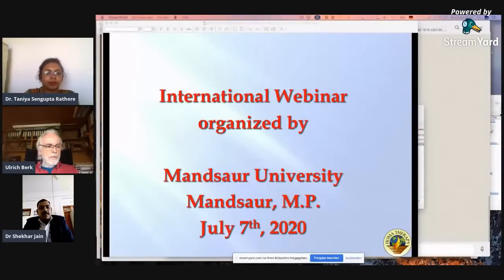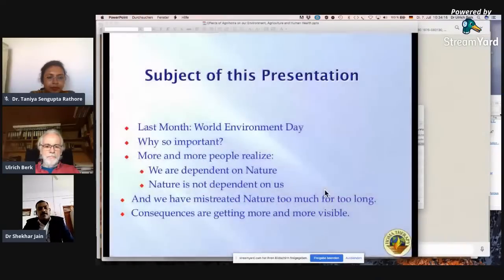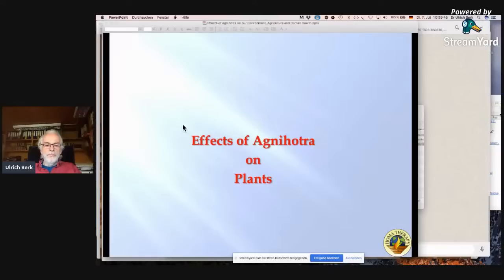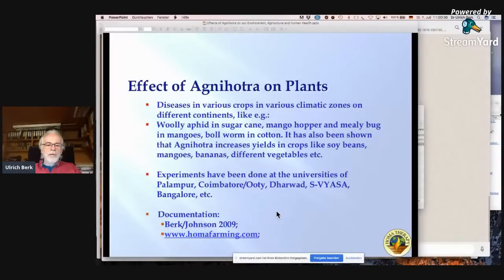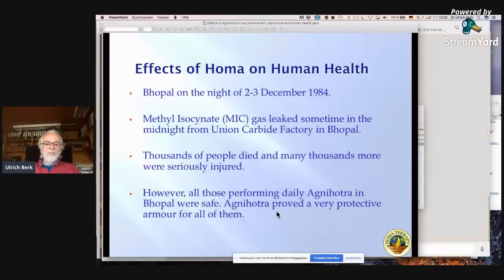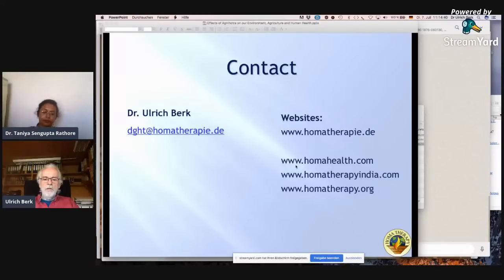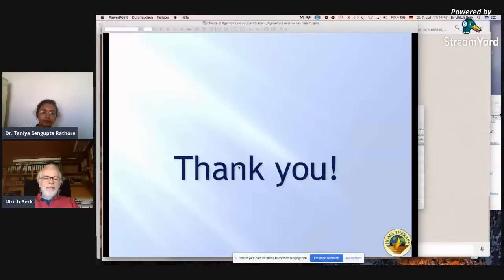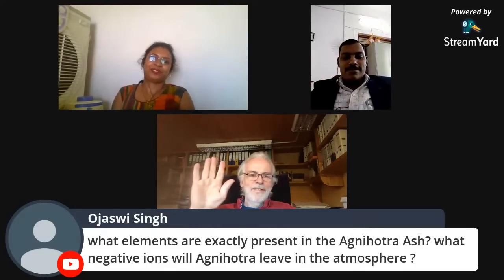International Webinar on “Effects of Agnihotra on our Environment, Agriculture and Human Health”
Resource Person
Dr. Ulrich Berk (Ph.D.)
President
German Association of Homatherapy
Germany

Date & Time: 7th July,2020  │   2:00 PM

                                         Organizer:
Faculty of Life Sciences, Mandsaur University, Mandsaur